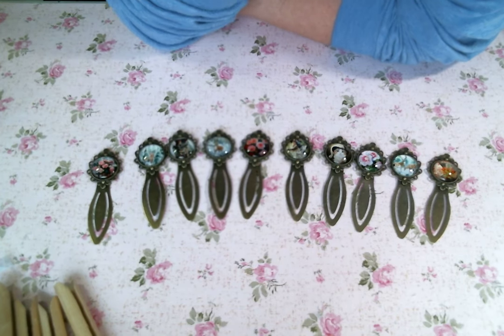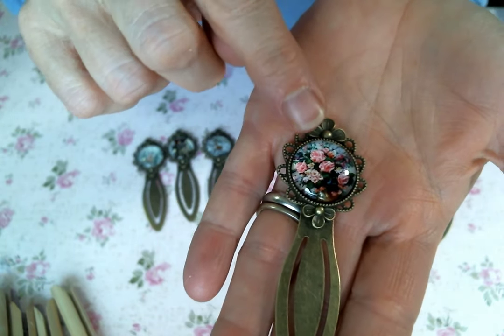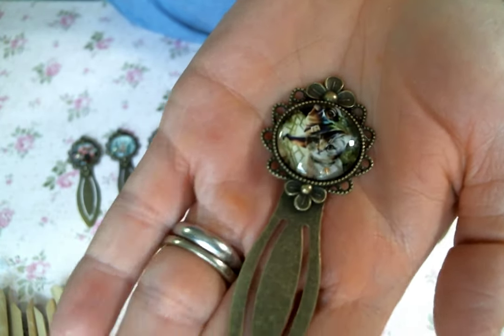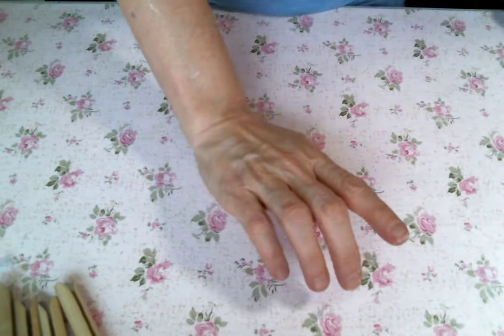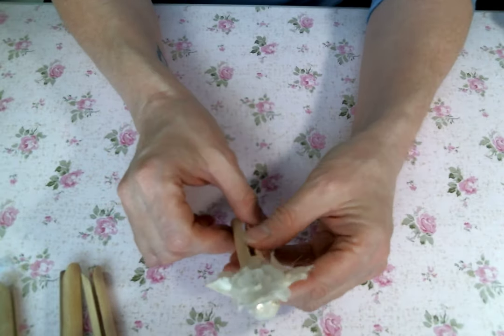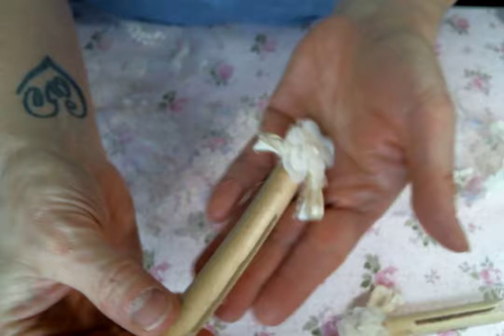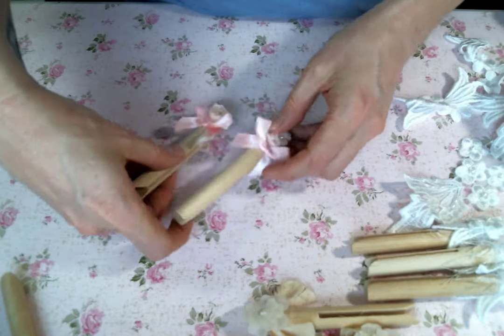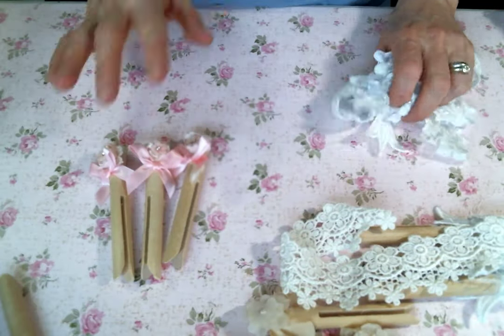Altered Notepad, Book Marks, and Doll Pins Featuring AngeldreamCraftsKim on Etsy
Friend Mail:
104 Silvernoggin ln